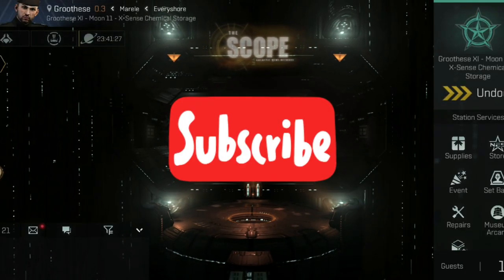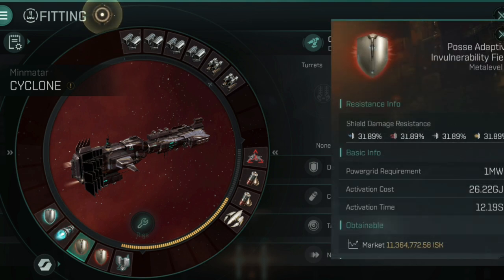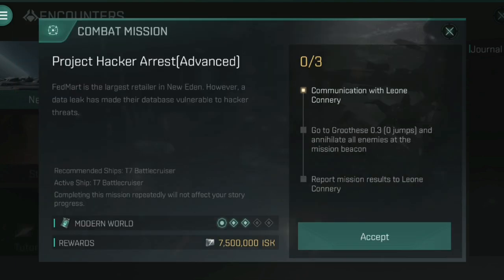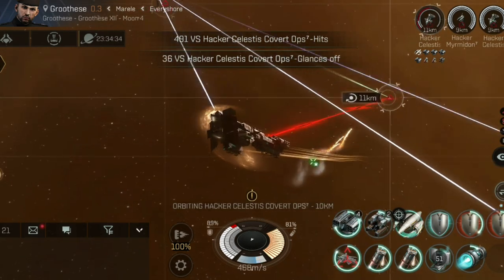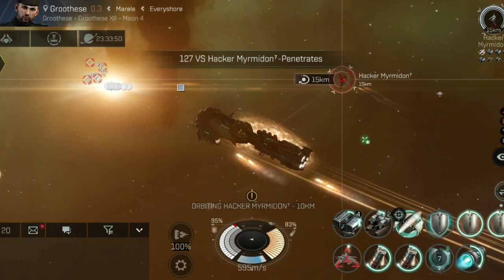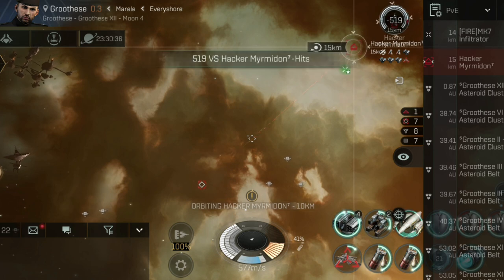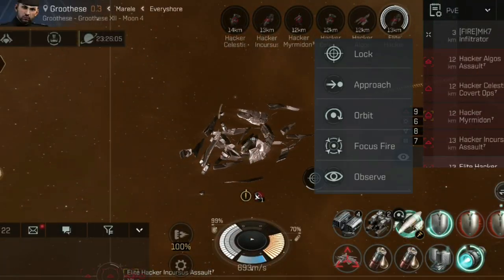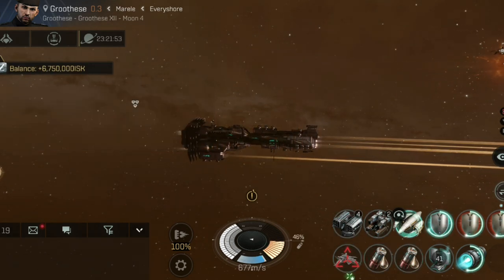Eve Echoes - Cyclone PVE Fitting Guide Post Patch - Dual Weapon System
New patch has arrived, if you were using all Rapids and are looking for ideas how to recover; this may help!

This video tests the damage application of mixed Torpedo and Rapid launcher combo, works very well as an all rounder if you want to get through missions faster.

Tested on a 7.5m mission.

My medium missile skills are 554 Operation and 553 Upgrade.